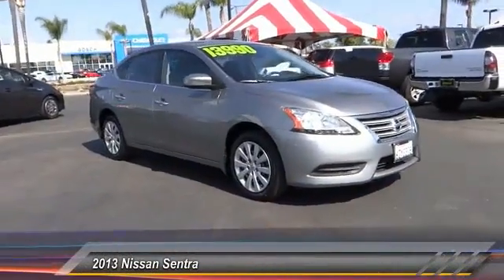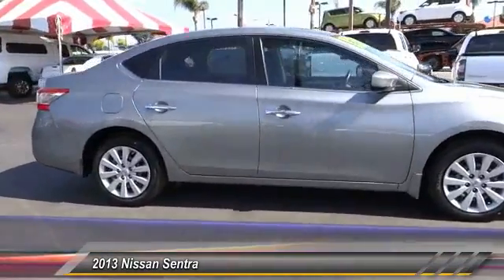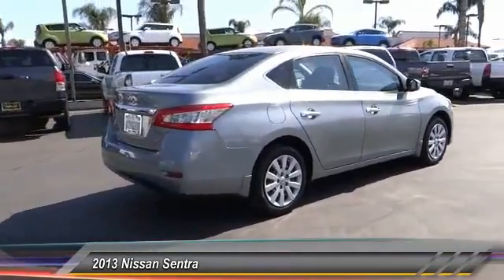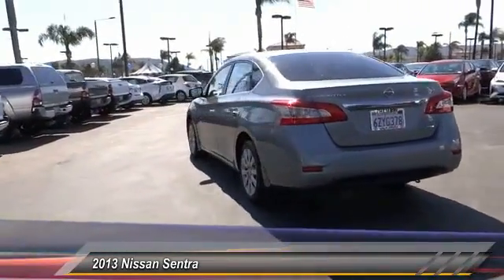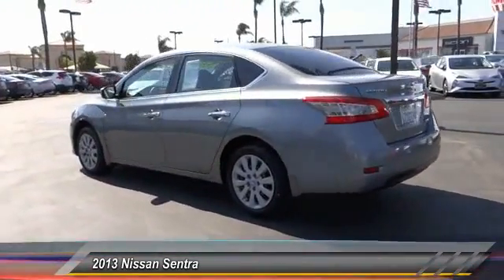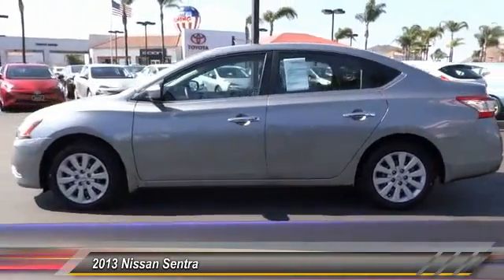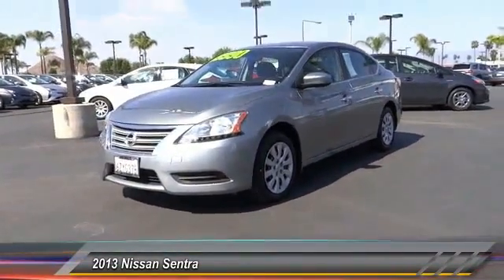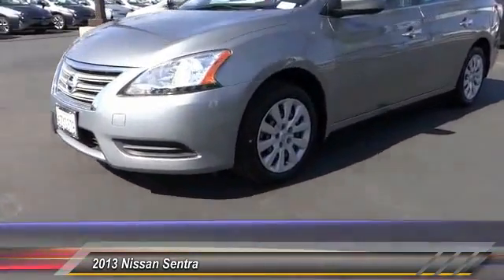2013 Nissan Sentra HEMET, SAN JACINTO, LAKEVIEW, PERRIS, PALM SPRINGS 118488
2013 Nissan Sentra 4DR SDN I4 CVT FE+ SV

GOSCH AUTO GROUP PROUDLY SERVING HEMET, SAN JACINTO, TEMECULA, MENIFEE, MURRIETA, AND SURROUNDING SOUTHERN CALIFORNIA LOCATIONS. THIS BRILLIANT SILVER 2013 Nissan SENTRA IS EQUIPPED WITH A 1.8L DOHC 16-valve I4 engine, MANUAL TRANSMISSION, AND RECEIVES AN ESTIMATED 27 City/36 Hwy MPG. 2013 Nissan SENTRA 4DR SDN I4 CVT FE+ SV Gosch Auto Group is pleased to be currently offering this 2013 Nissan Sentra FE+ SV with 63,763 miles. With the CARFAX Buyback Guarantee, this pre-owned vehicle comes with peace of mind, standard. This 2013 Nissan Sentra has great acceleration and wonderful styling without sacrificing exceptional fuel economy. You can finally stop searching... You've found the one you've been looking for. Beautiful color combination with Brilliant Silver exterior over Charcoal interior making this the one to own! Please contact the Gosch Auto Group for more information. Stock #: 118488 | VIN: 3N1AB7AP0DL710238 | 2013 Nissan Sentra 4dr Sdn I4 CVT FE+ SV Gosch Ford Hemet